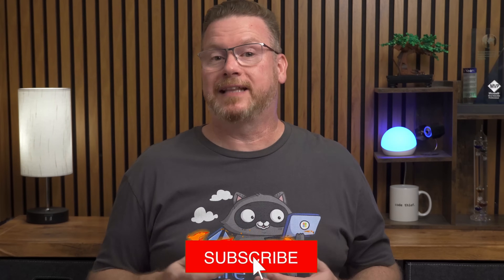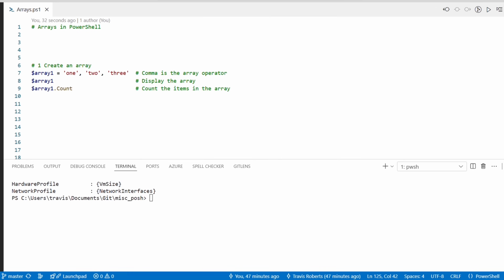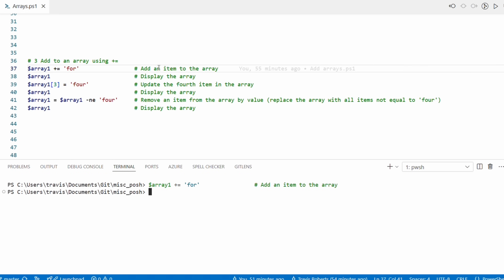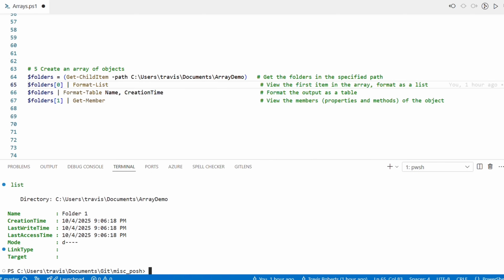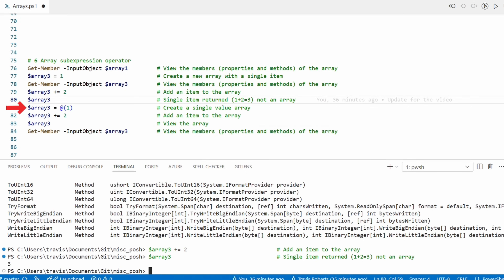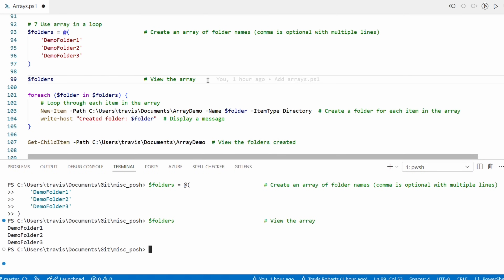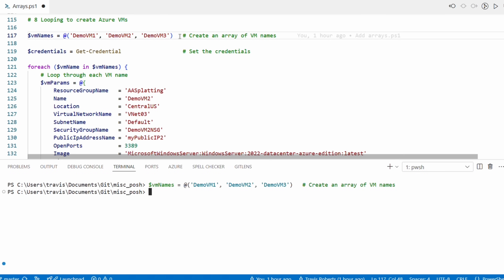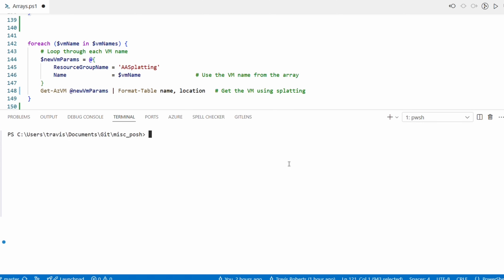Loop Like a Pro! PowerShell Arrays & foreach Tutorial for Beginners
Learn PowerShell Arrays and foreach loops in this tutorial for beginners!

Ready to level up your PowerShell skills? In this beginner-friendly PowerShell tutorial, we break down the basics of working with arrays and using the foreach loop to automate tasks. Whether you're just starting out with coding, looking to improve your scripting in Windows, or building your IT skills, this video will help you understand how looping works and how to use it effectively.
You'll learn:

What arrays are and how to create them in PowerShell
How to loop through arrays using for each
Real-world examples of automation using PowerShell
Tips for writing clean, efficient scripts

This is part of our Arrays PowerShell for Beginners series, designed to help you learn PowerShell step-by-step. Perfect for anyone working in Windows, IT, or just curious about scripting and automation.

00:00 - Start
01:39 - Create an array
02:21 - View the array
03:03 - Add and remove from an array
04:03 - View the array item type
04:25 - Create an array of objects
05:11 - Array subexpression operator
07:03 - Use an array in a loop
08:33 - Looping to create Azure VMs